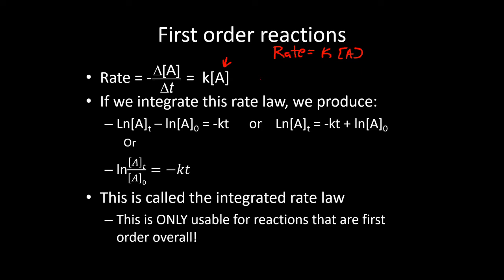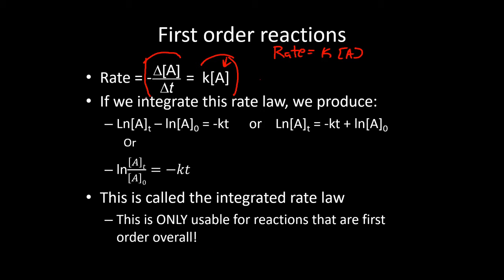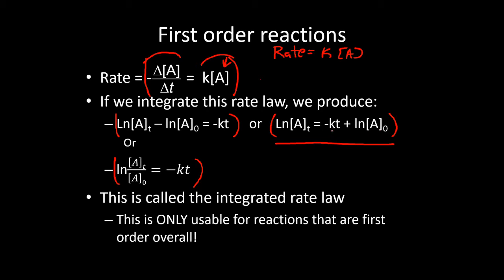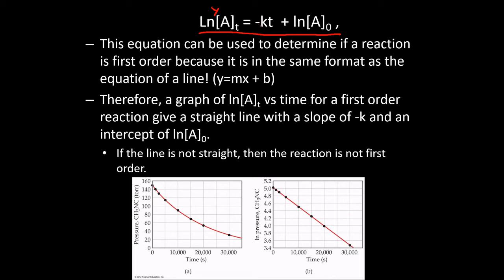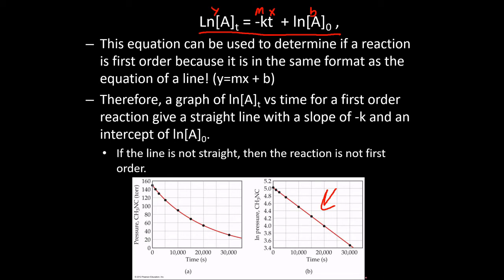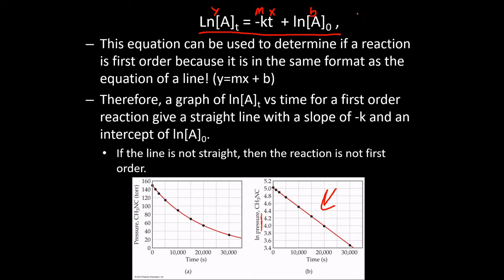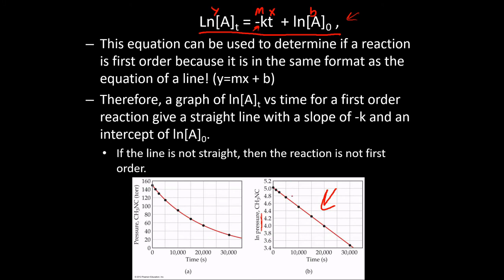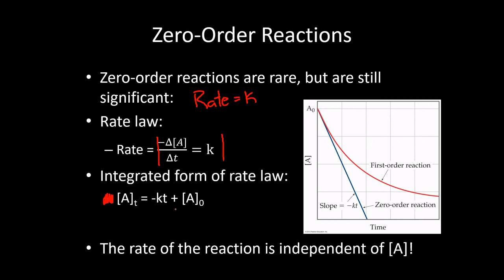Chapter 12 part 6, integrated rate laws